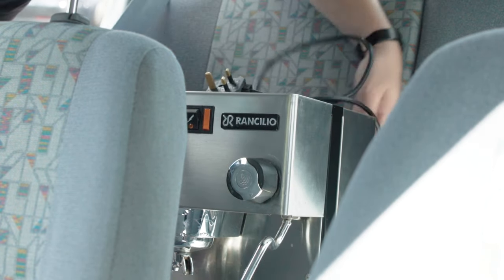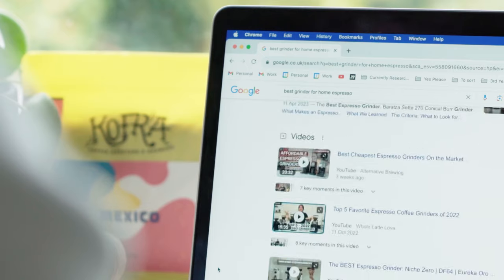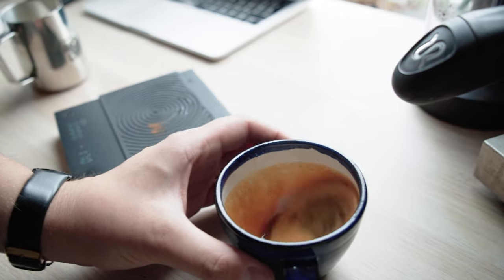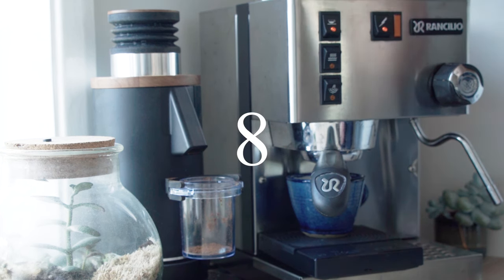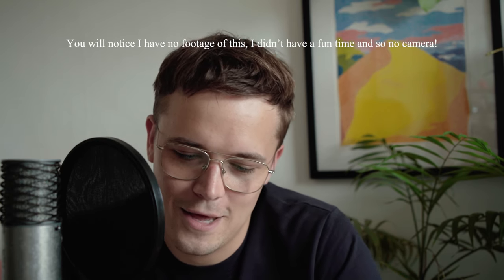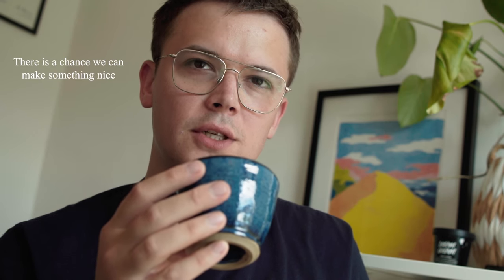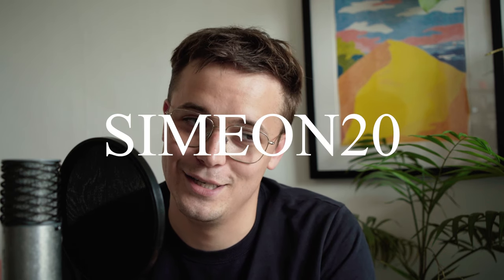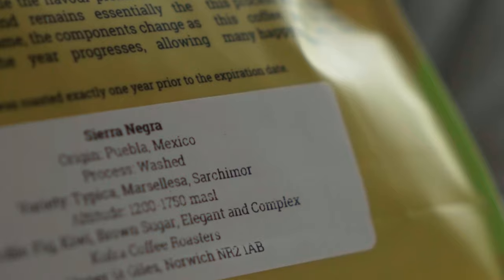The Home Barista Project [What to Buy]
I always thought it was impossible to make coffees as good as what I could as barista in a shop. So I bought an espresso machine to find out.

Thanks to a partnership with Kofra Coffee I am able to start a different conversation in coffee. These things are expensive and out of reach in my current budget without sponsorship.

And that is for the following coffee
Try it out and let me know how you get on in the comments, lets discuss!

Espresso Machine : Rancilio Silvia
Grinder : DF64P (Turin Grinders)
^Both were bought second hand